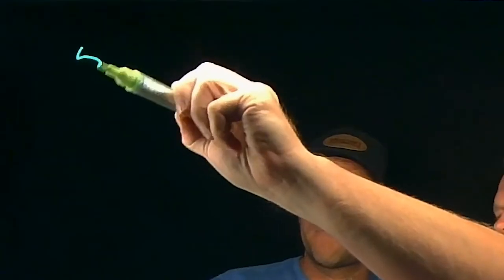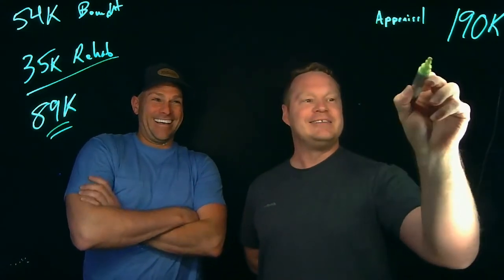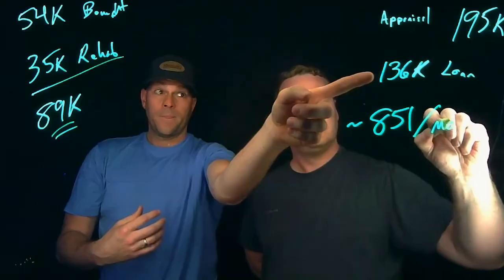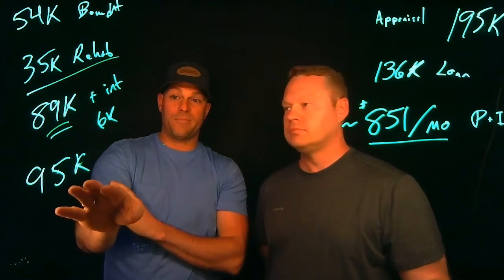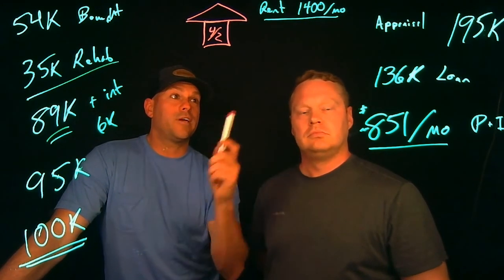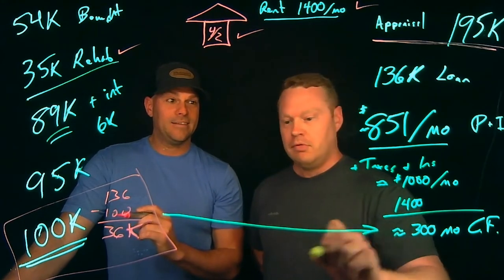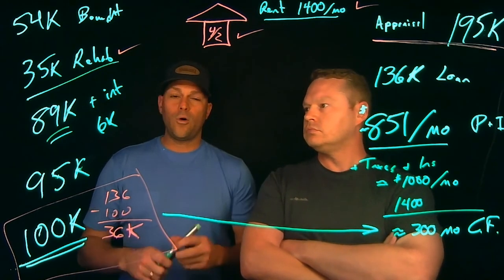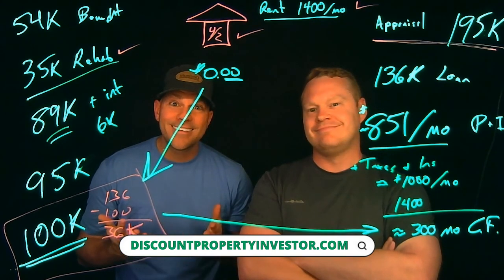Refinancing a Deal Case Study - Brrrr Method Mastery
In this video, David and mike are doing a quick case study on refinancing a deal.